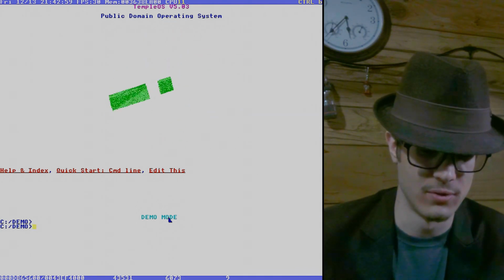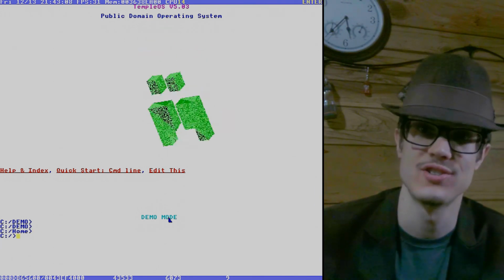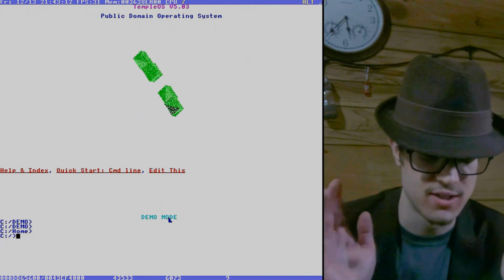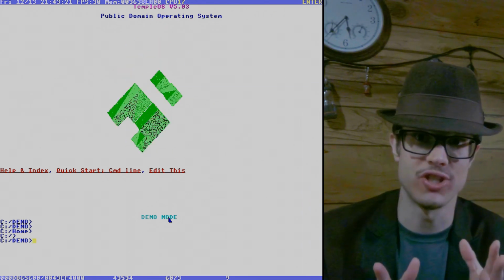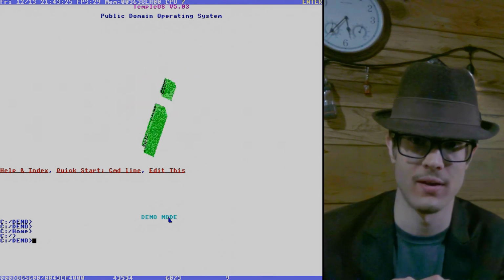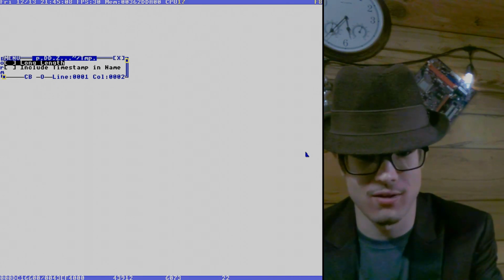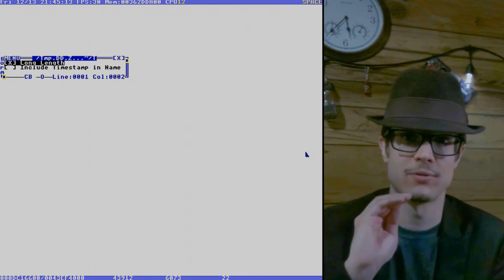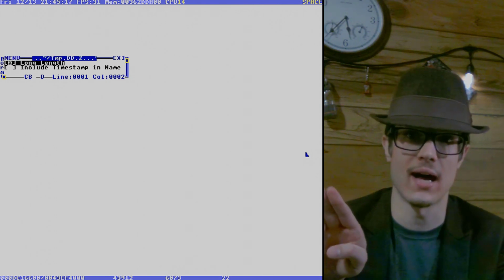Tweaking the Temple: TempleOS!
A video showing 3 modifications I made in TempleOS.
I changed the default startup, added personal shortcuts, and made updates to a built-in program that procedurally generates music.

It's an example of some things that you can do to clean up TempleOS and make it your own!